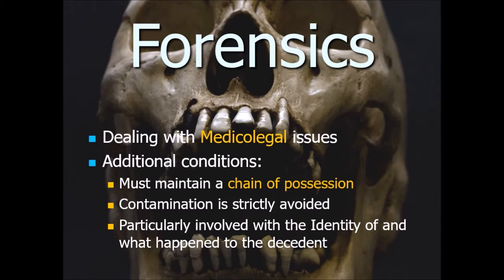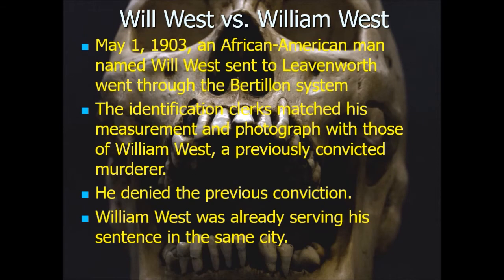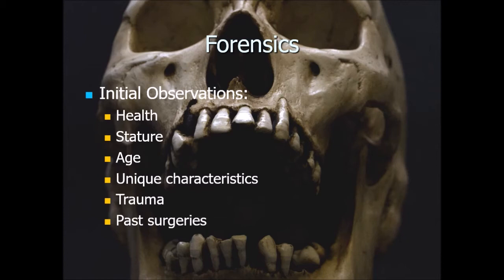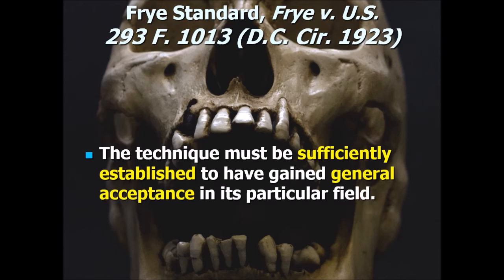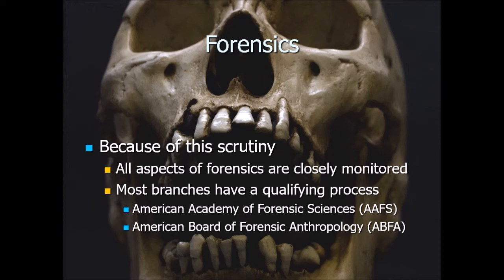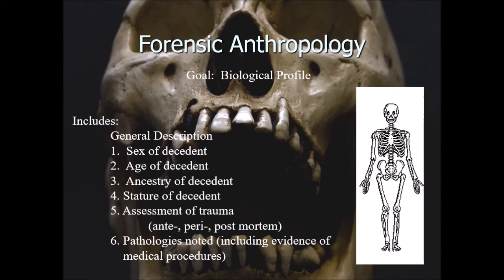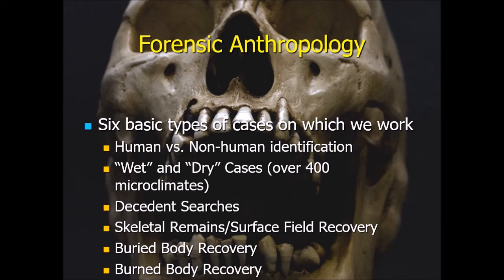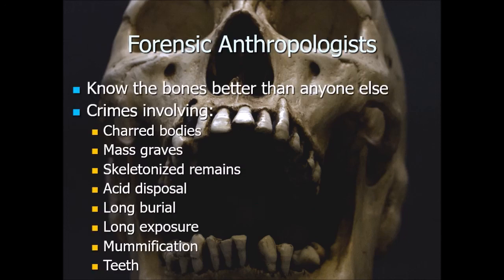Introduction to Forensic Anthropology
In this video we introduce you to the basic aspects of Forensic Anthropology.